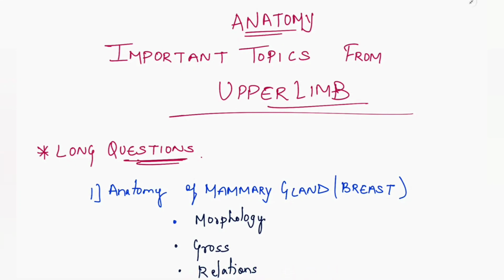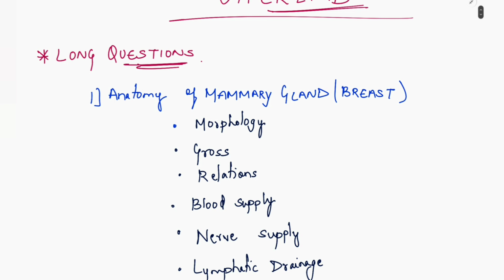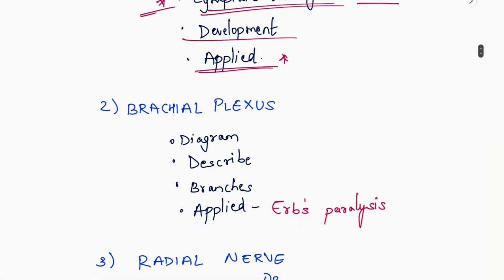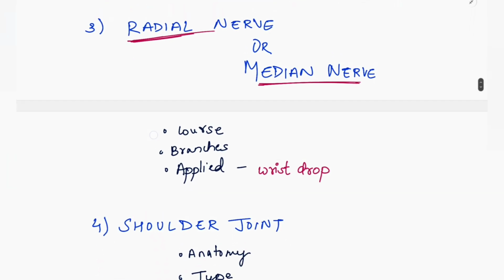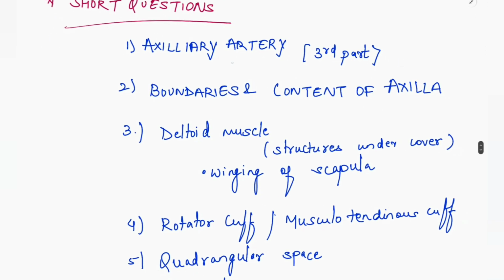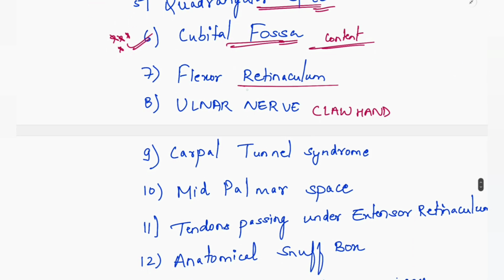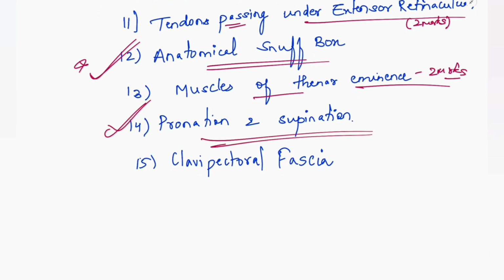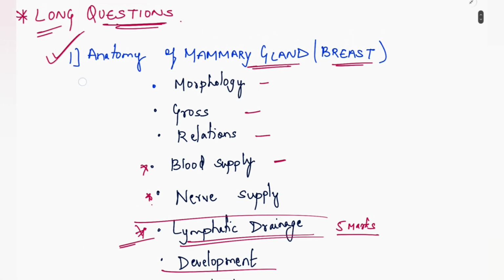important topics for upper limb anatomy